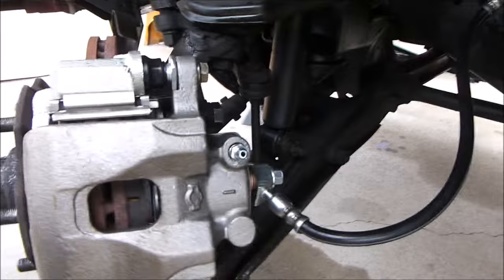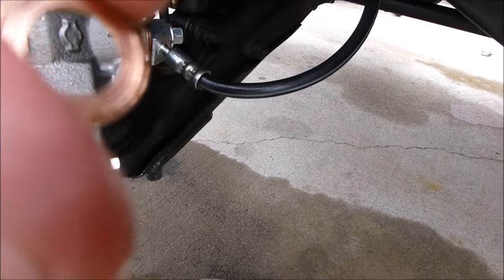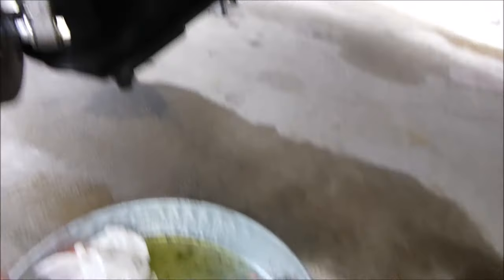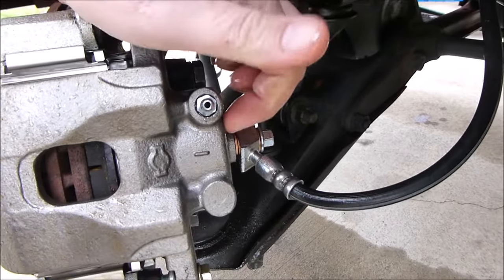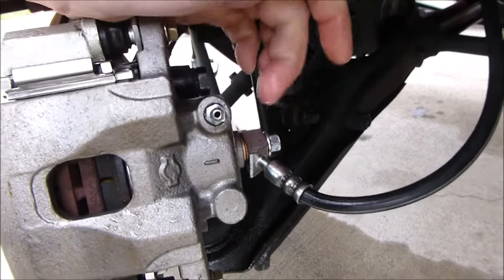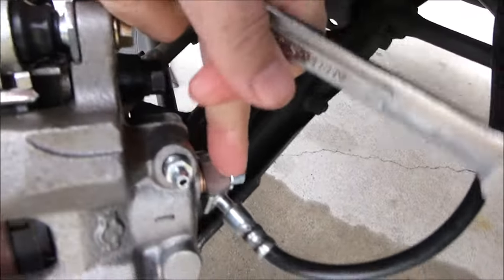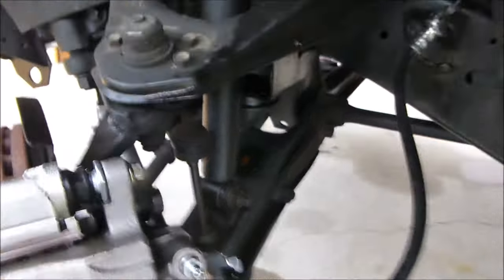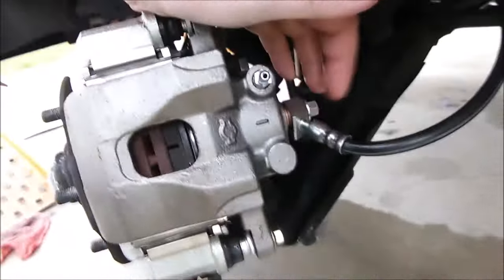Hack that could fix the "new brake hose leaking at caliper" issue.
Sometimes a brake hose just leaks no matter how perfect you try and install it. Here is a small trick that might make it seal the leak.  but make sure you test it to make sure it is not leaking or have a pro fix it for you.